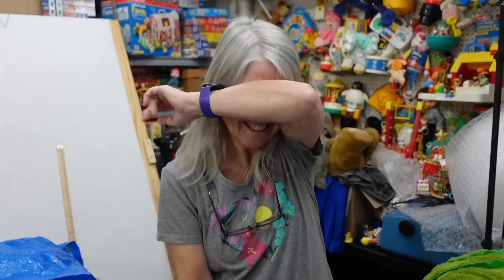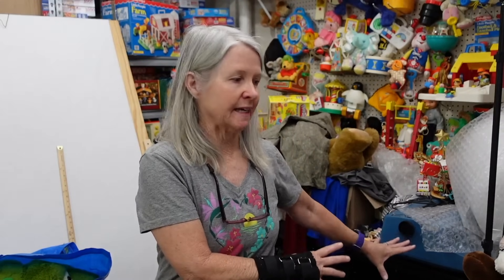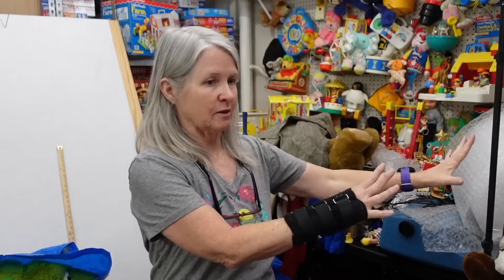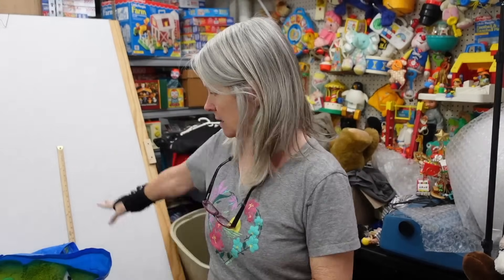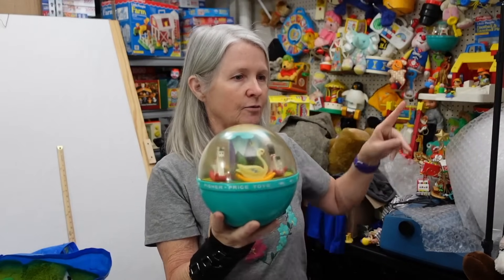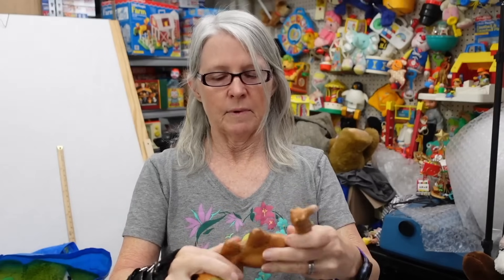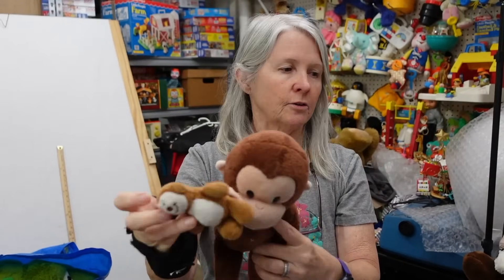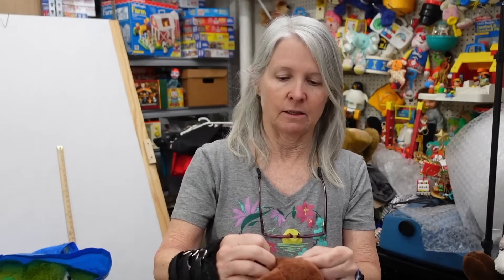What Did We Buy At The Goodwill Outlet Bins To Flip On eBay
We discuss one of the problems encountered when sourcing at the bins and show what we found there.

Shipping supplies.

Air pillow machine
Film for air pillow machine
MUNBYN Shipping Label Printer
Suffocation warning labels

Boxes

Poly bags

Cleaning supplies

Storage supplies

Audio/Video equipment

Batteries

Miscellaneous
Cell2Jack for testing old phones